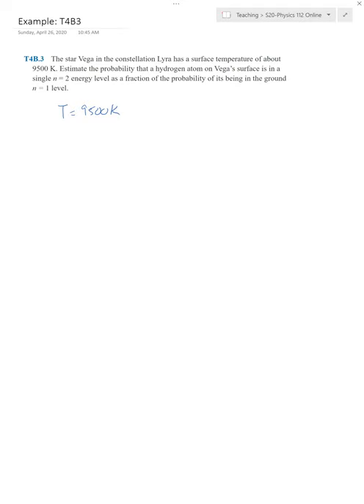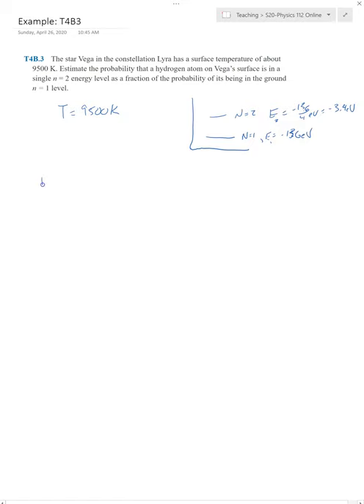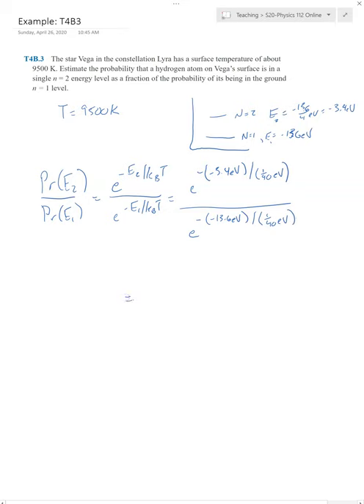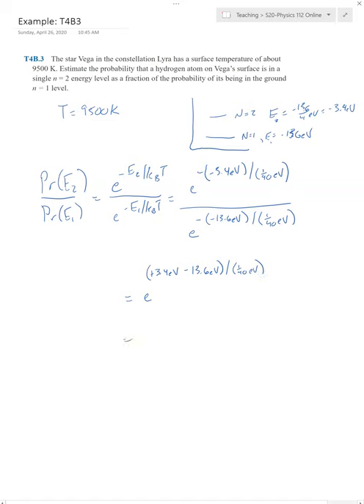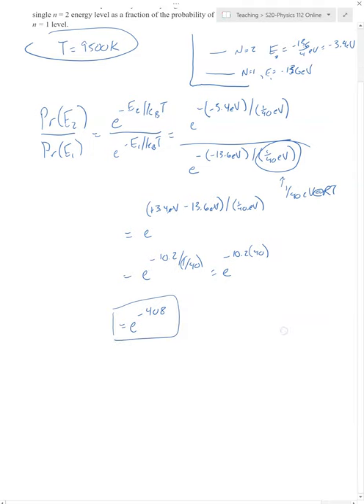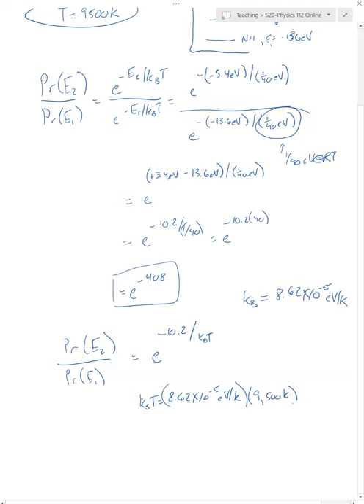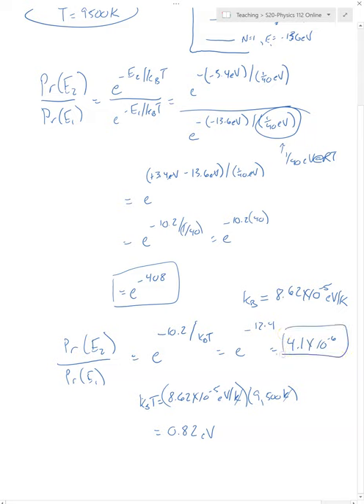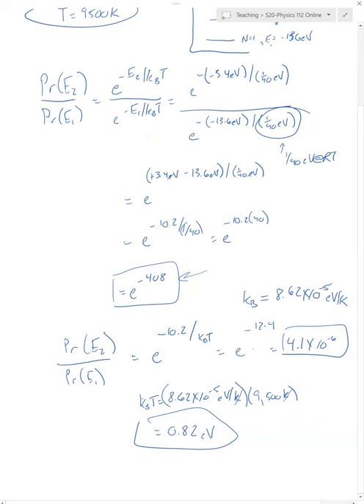T4 Boltzmann Example